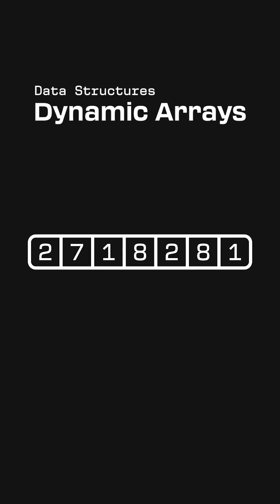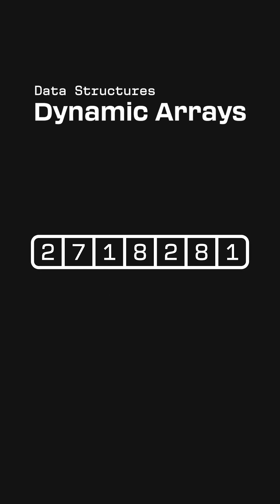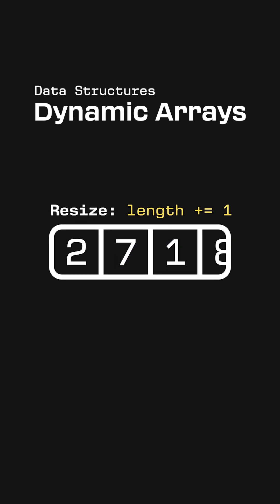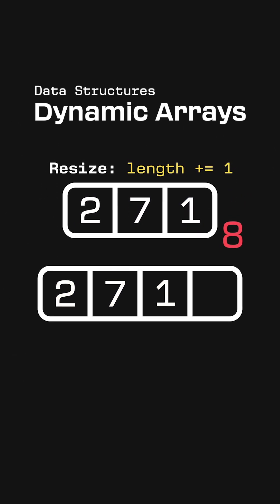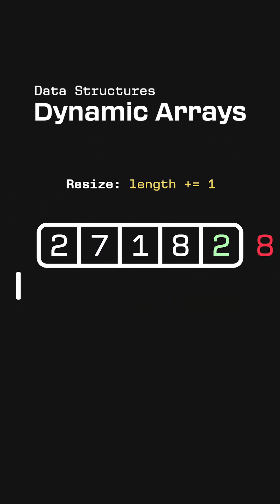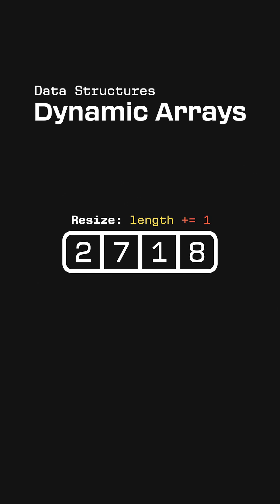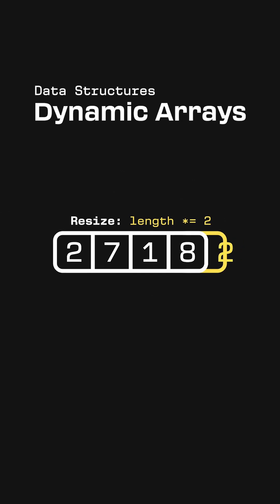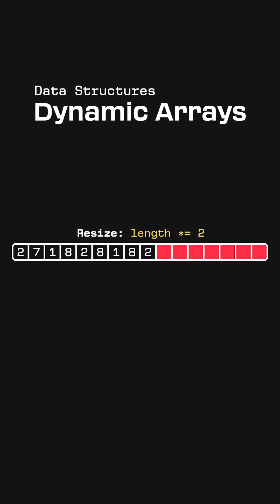Dynamic Arrays -- everything you need to know!